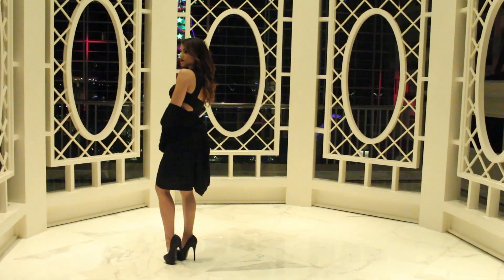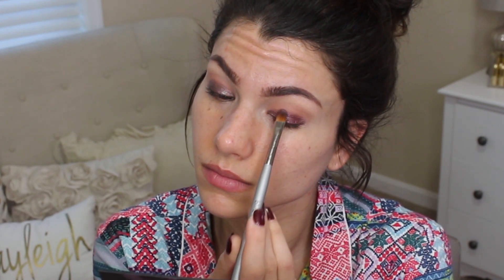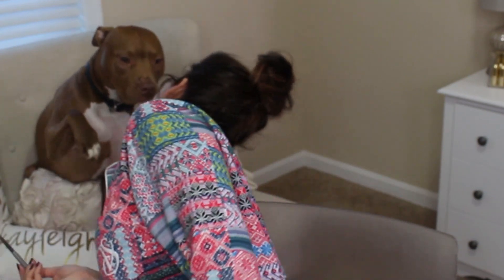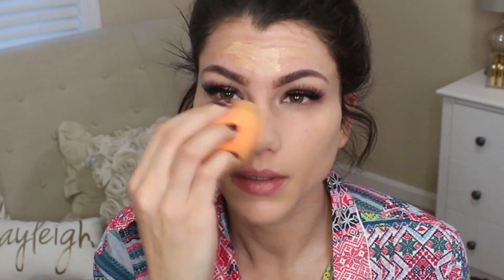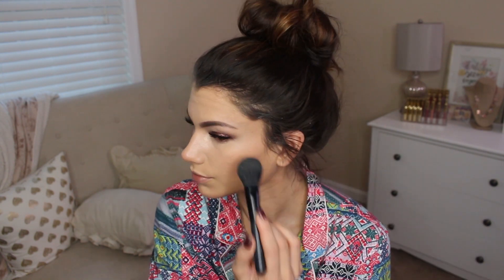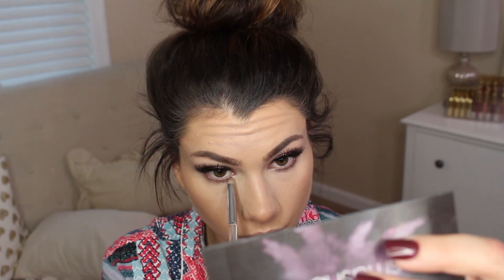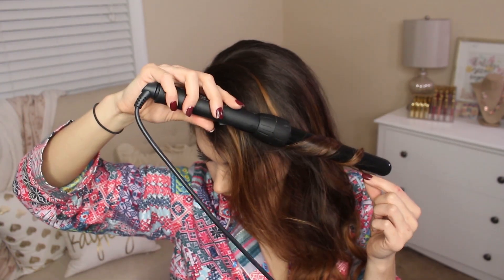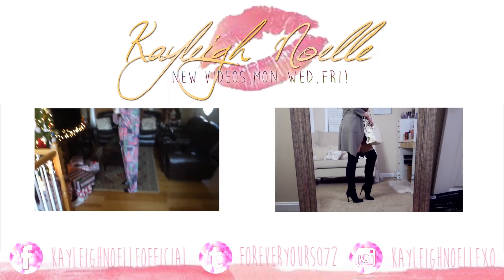Get Ready With Me! NEW YEARS EVE Dress Outfit Idea! + Sexy Makeup & Hair!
Hey Guys! Here's my NEW Get Ready With Me video on this sexy glam New Years Eve Look! Featuring a cut out little black dress Outfit Idea -perfect for going out or attending a holiday party :) Also created a Glittery Cranberry smokey eye & rosy matte lip! Hope you like it  :) x

e.l.f. Hydrate & Prep Balm (coming soon!)

Outfit:
Dress from Lulus
Shoes by Alba
Clutch (Unknown, totally cant remember sorry guys!)
Trench Coat from Forever 21

NUME DISCOUNTS!